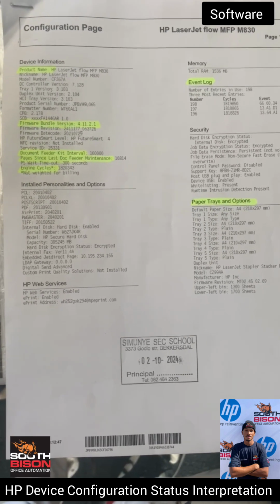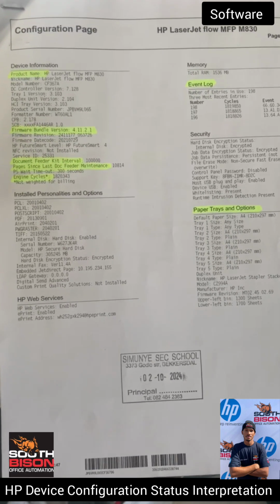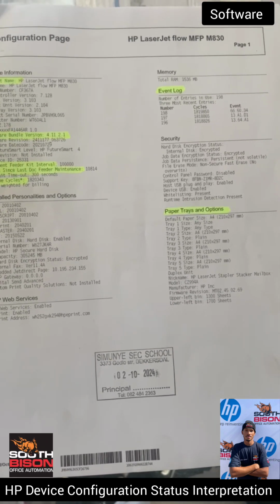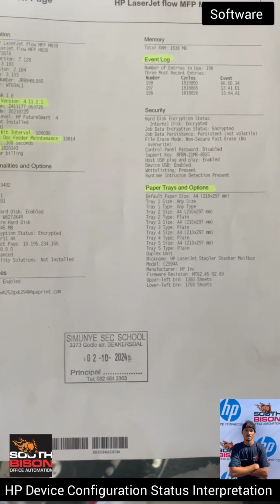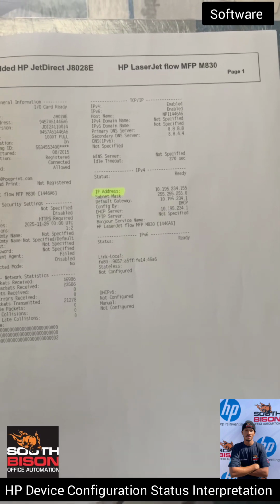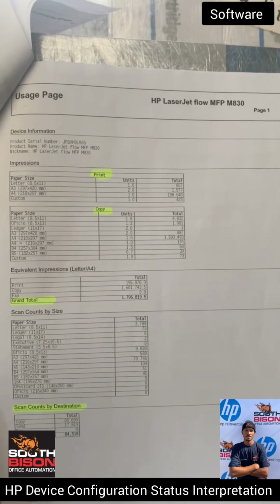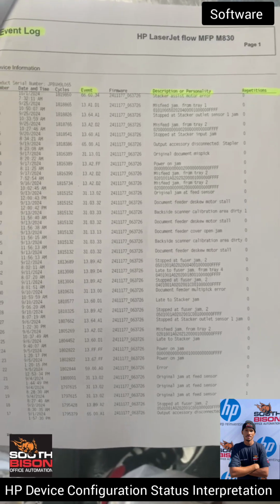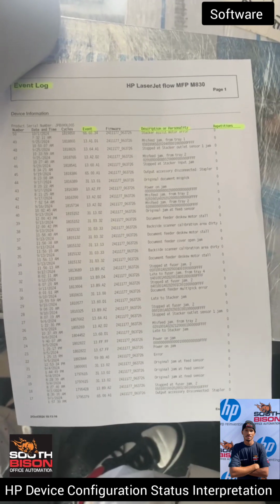HP Device Status Configuration Report Interpretation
Technical Series - Software